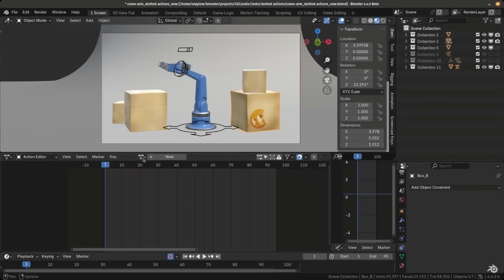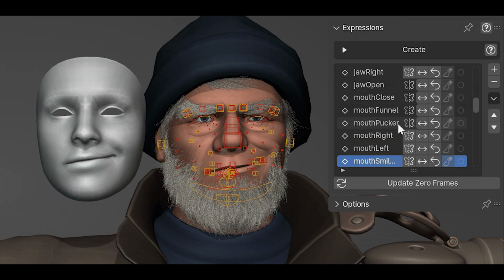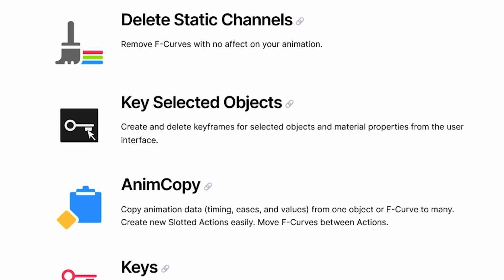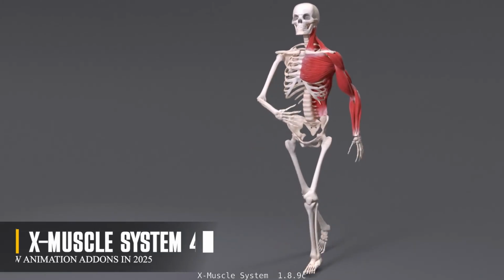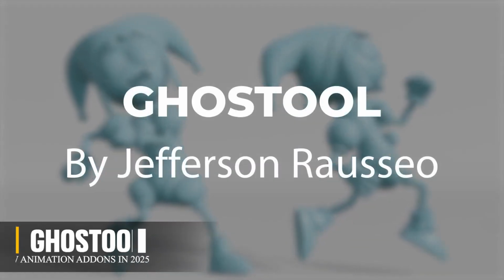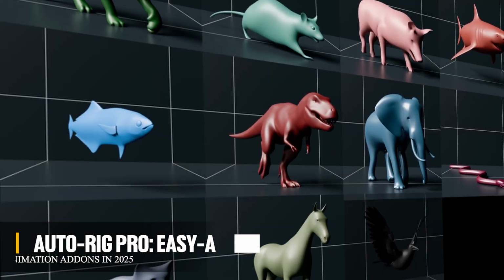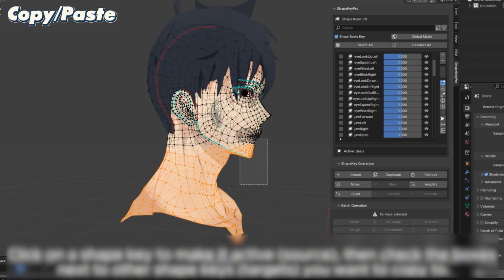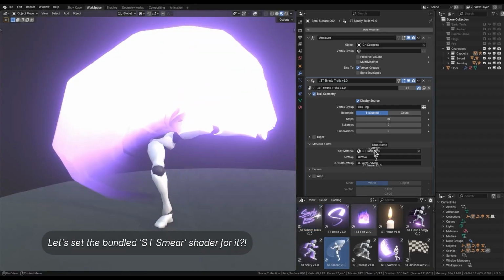Best Blender Addons for Animation in 2025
Faceit

Productivity►:
Clean Panels